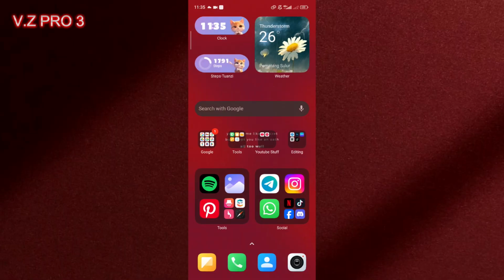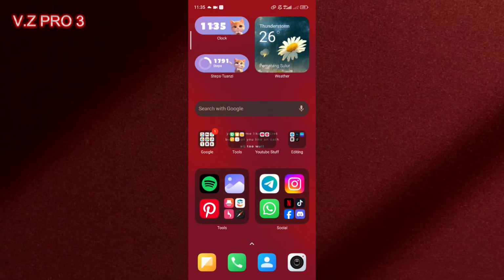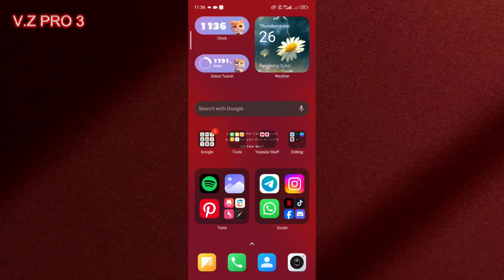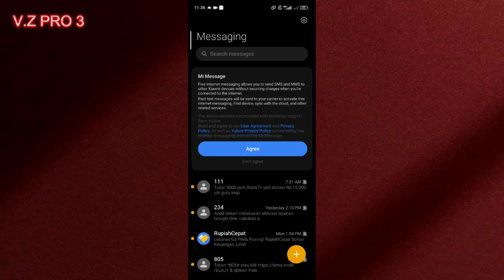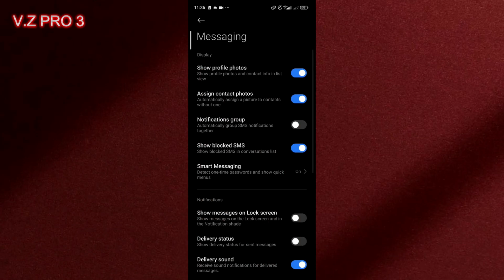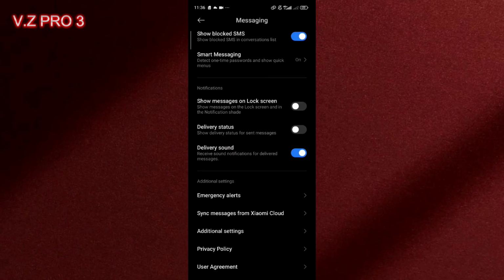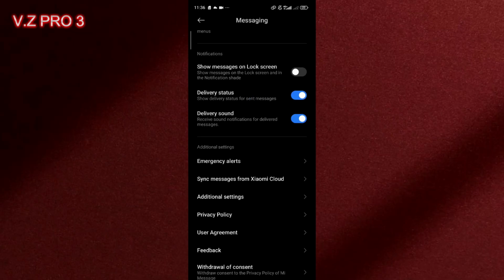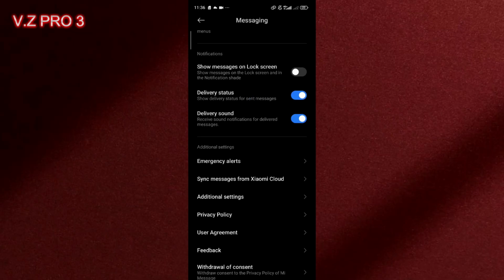How to Disable SMS Delivery Reports on Xiaomi Phone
An SMS delivery report notifies us when the SMS has been delivered to the recipient. On Android smartphones, the SMS delivery report is disabled by default, but it can be enabled in the message settings, even separately for each SIM card.